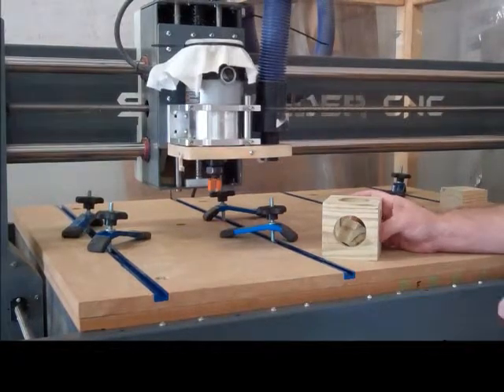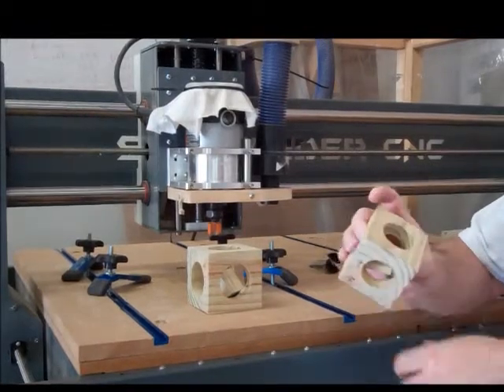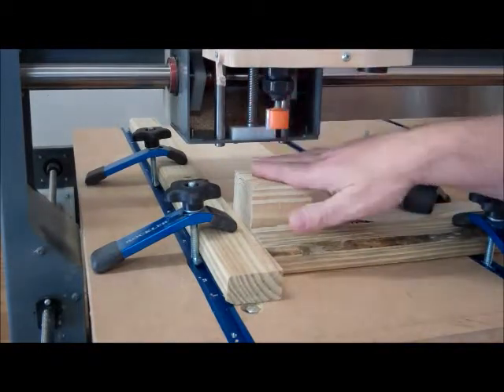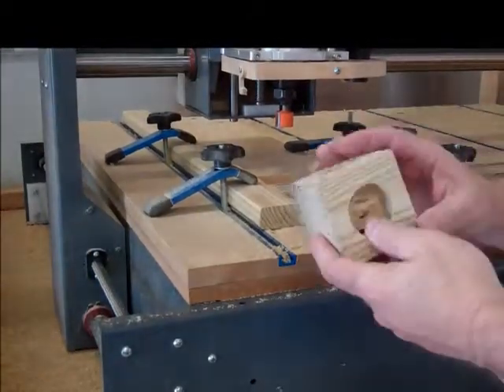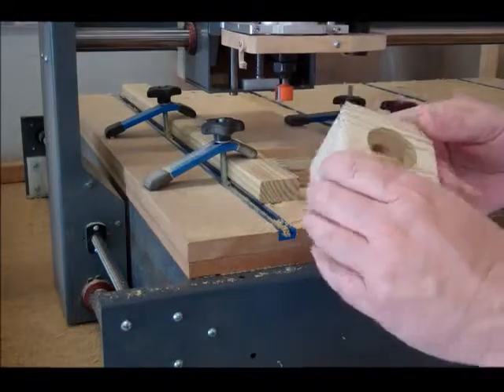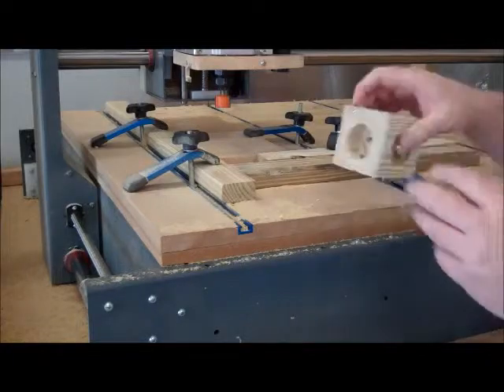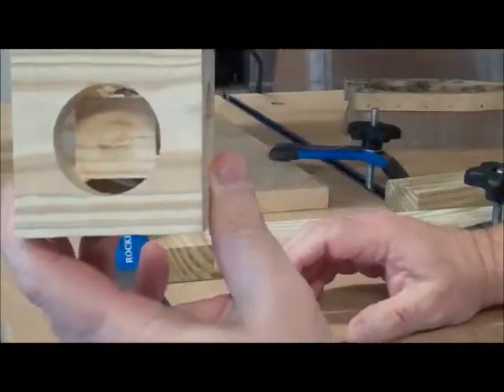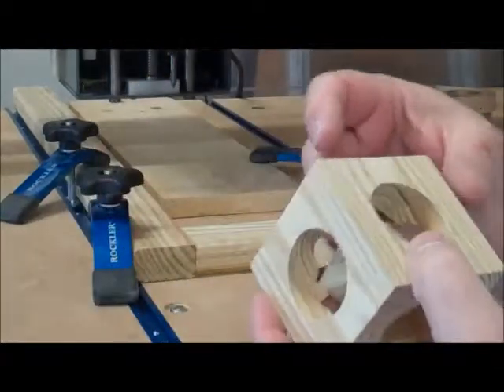Cube In A Cube with a CNC.wmv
Making a "Cube In A Cube" with my Sidewinder CNC router